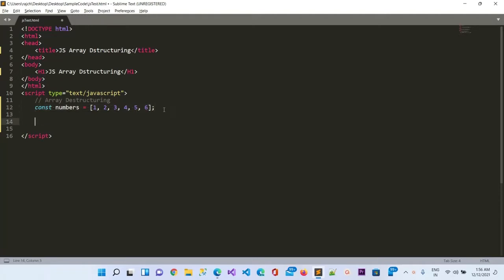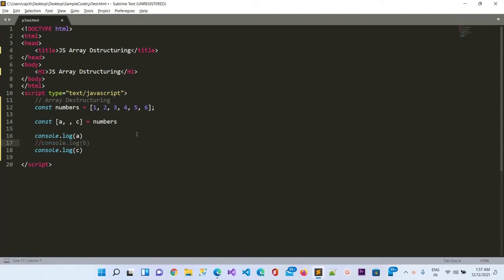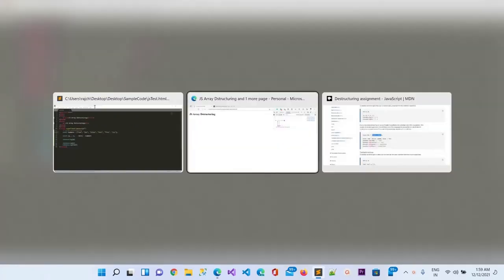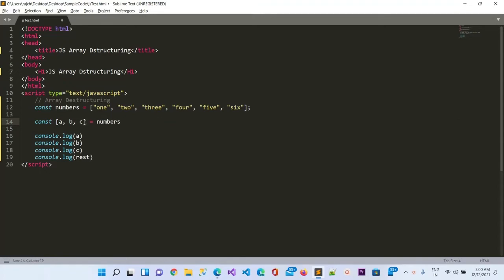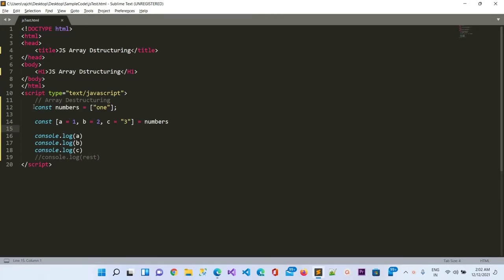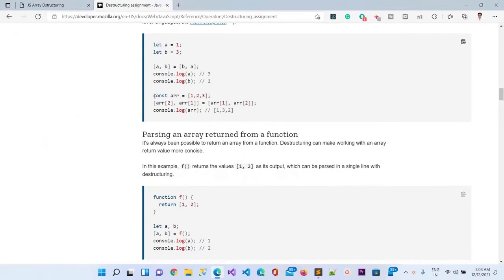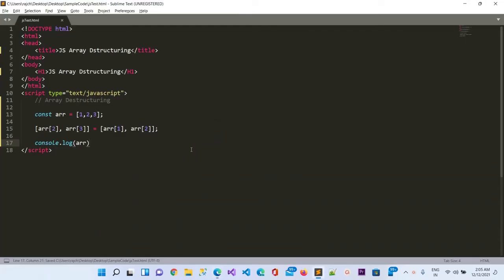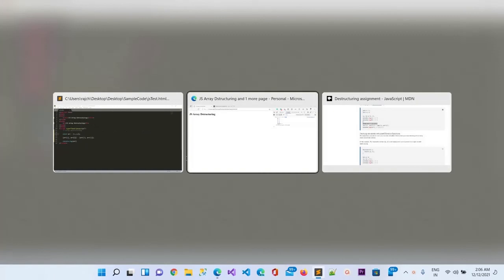How to use Array Destructuring in JavaScript?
Hello guys, in this video you will learn how to use Array Destructuring in JavaScript? This is really an informative video that is working on JavaScript technologies. The below topics are also related to the same JavaScript video tutorial.

- array destructuring javascript
- array destructuring in react
- working with arrays in javascript
- working with array and array manipulation
- working on array javascript
- javascript array usage
- array in js
- destructure array javascript
- es6 destructuring
- es6 features array destructuring
- es6 new features array
- ECMAScript 6 array destructuring
- es6 array destructuring

Laptop Used for Creating the Video:

Mic used for creating the video: